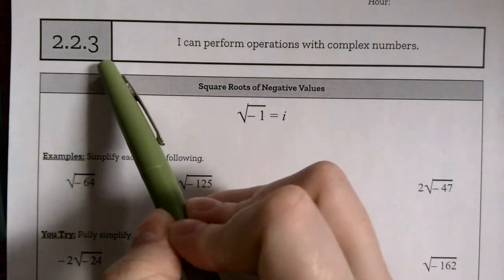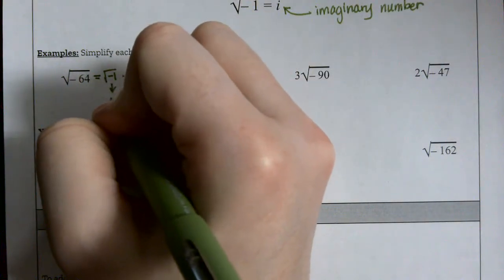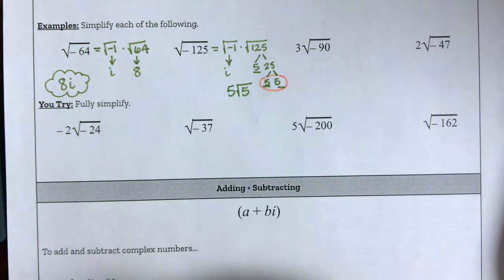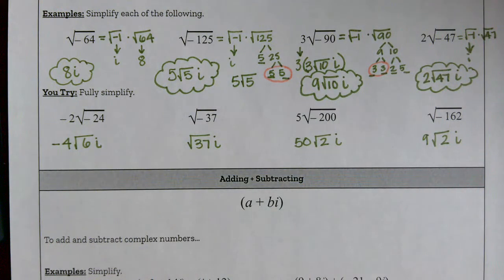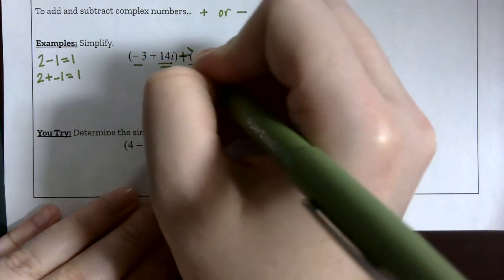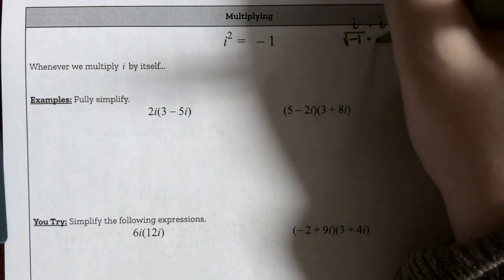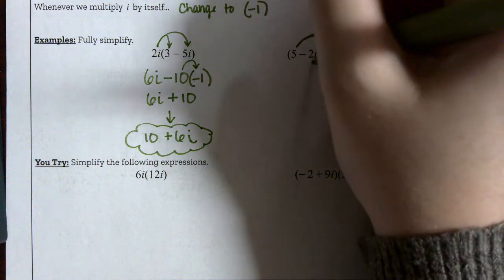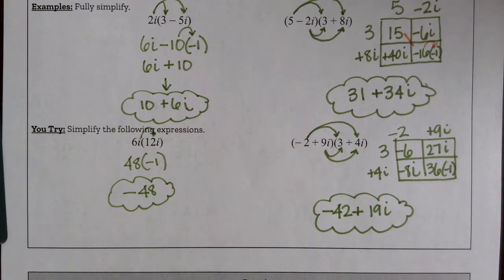Operations of Complex Numbers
This video goes through the square root of negative numbers, as well as addition, subtraction, and multiplication of complex numbers. This covers LT 2.2.3.